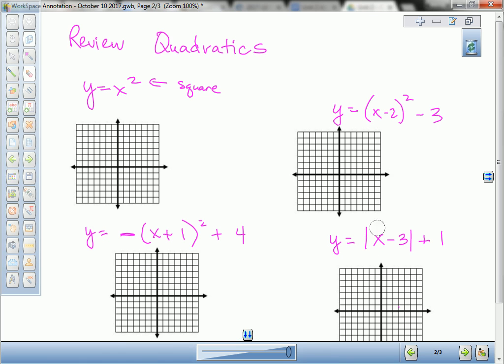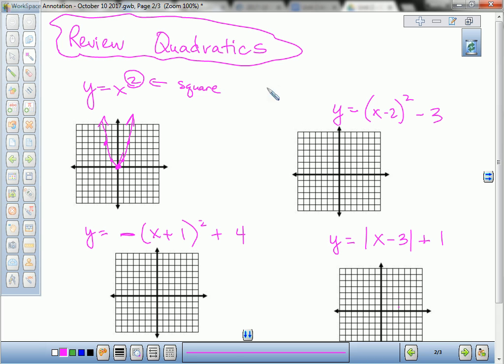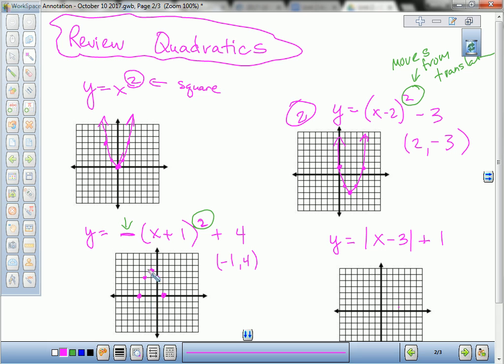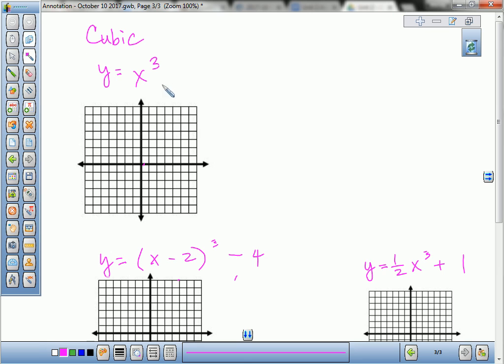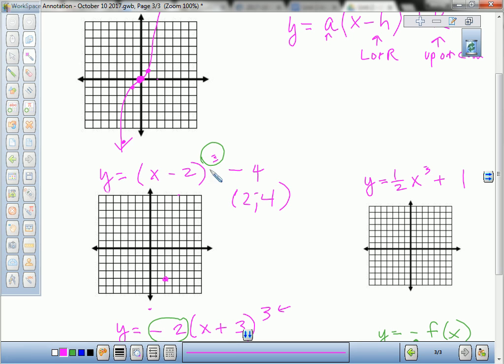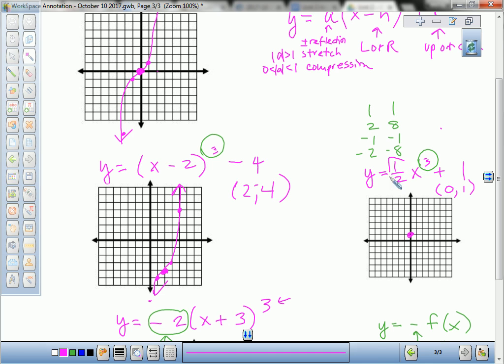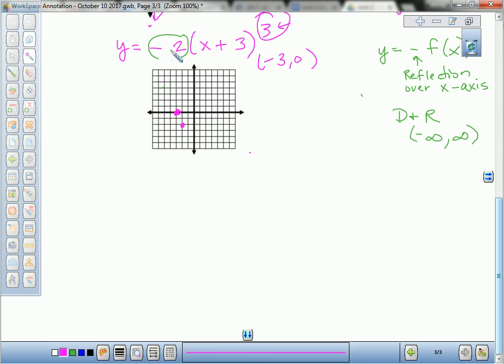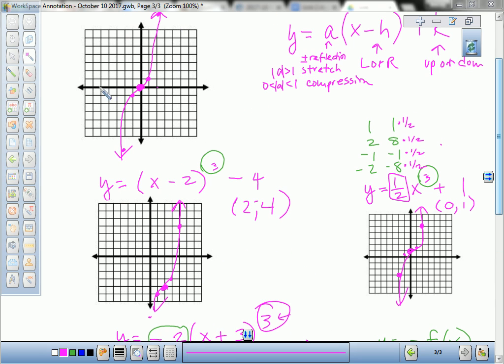Alg II 10 10 17